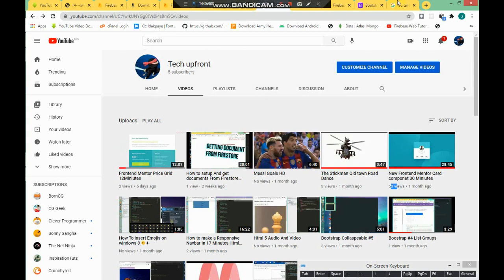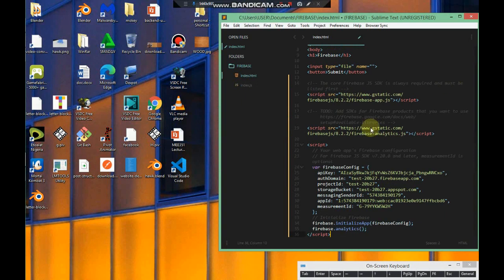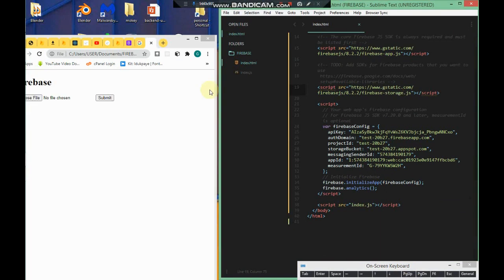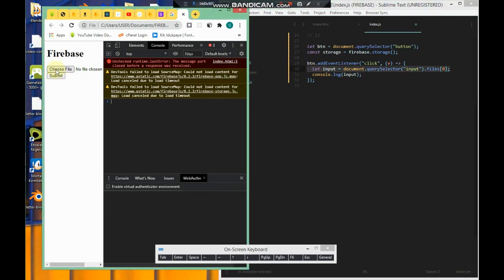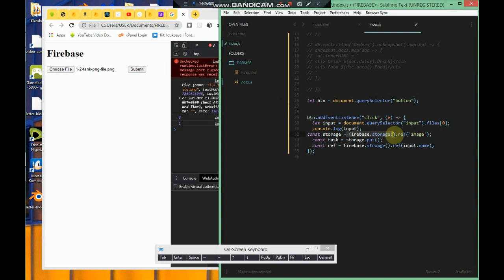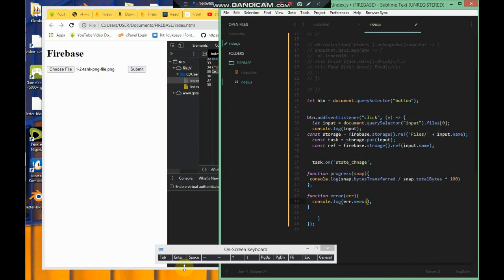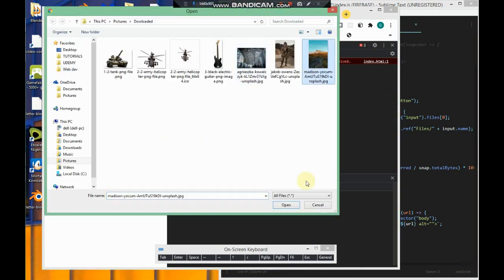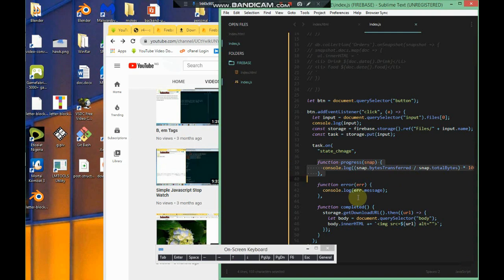How Upload and Download Files firebase Storage Web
This video for absolute beginners to firebase